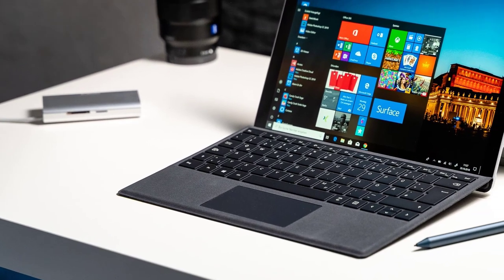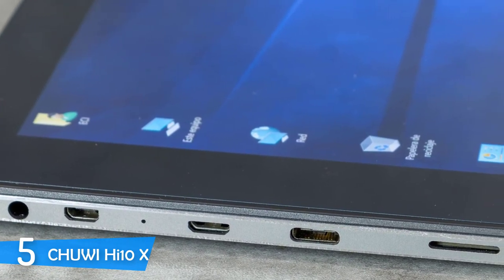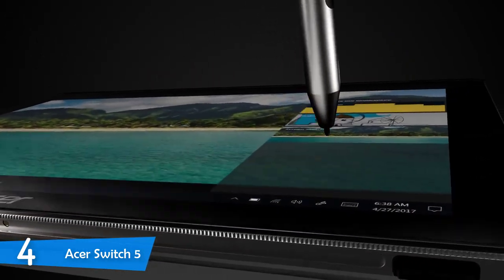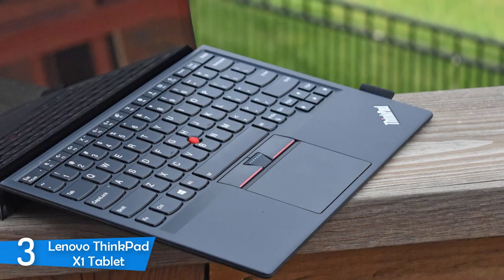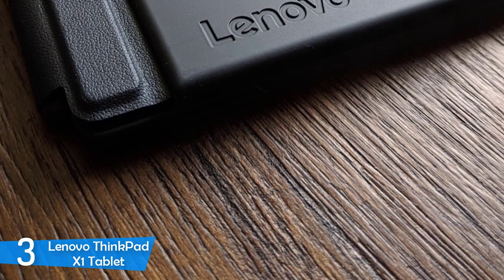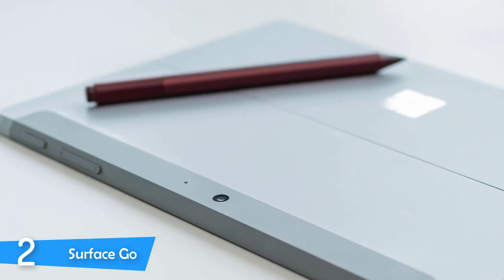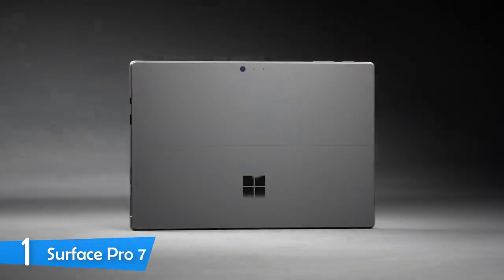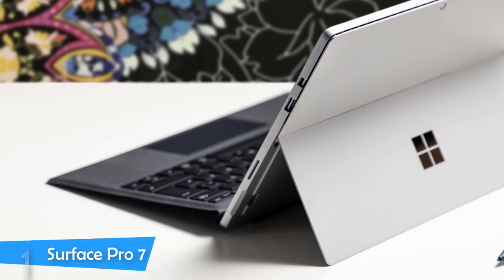Best Windows Tablets in 2020 [Top 5 Picks]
► Links to the windows tablets we listed in this video:

► 5. CHUWI Hi10 X
► 4. Acer Switch 5
► 3. Lenovo ThinkPad X1 Tablet
► 2. Surface Go
► 1. Surface Pro 7
►UK Links◄
► 2. Surface Go
►CA Links◄
► 5. CHUWI Hi10 X - N/A
► 2. Surface Go
►GER & EU Links◄
► 2. Surface Go

Today, we reviewed the best windows tablets in the market for this year. I made this list based on my personal opinion and i tried to rank them based on their price, performance, quality and more.

10BestOnes is a participant in the Amazon Services LLC Associates Program, an affiliate advertising program designed to provide a means for sites to earn advertising fees by advertising and linking to Amazon.com. As an Amazon Associate I earn from qualifying purchases.